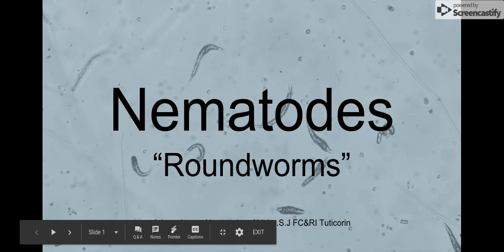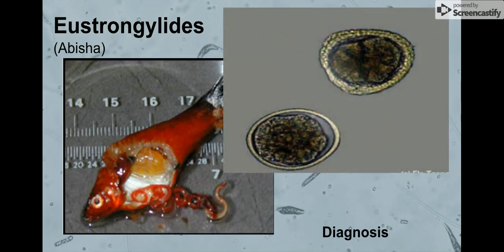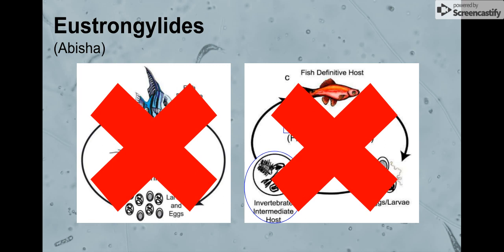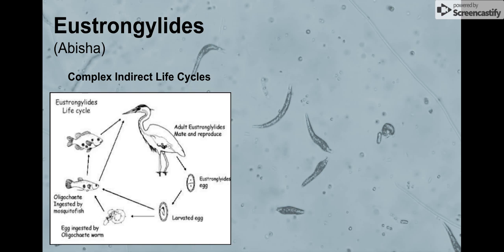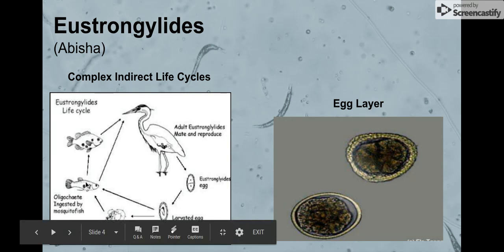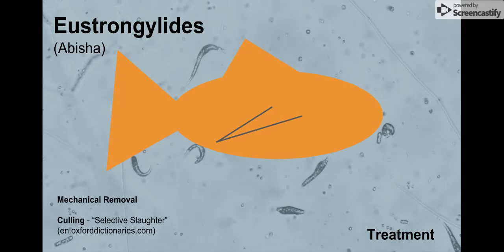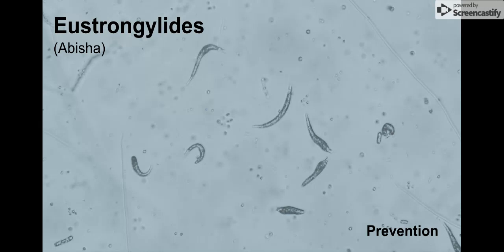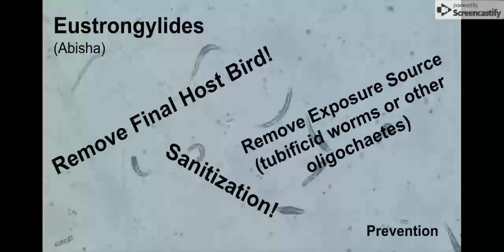Nematodes (9/9) Eustrongylides